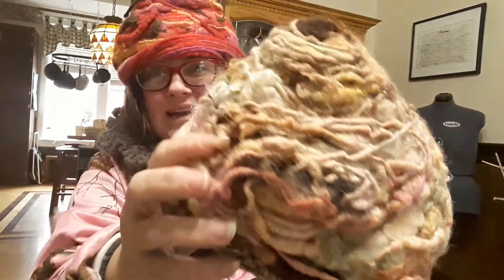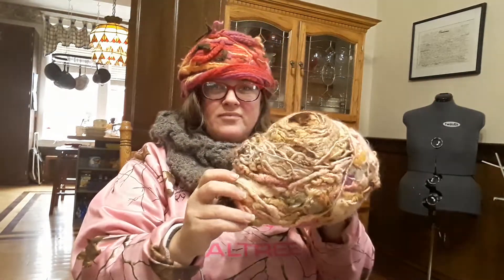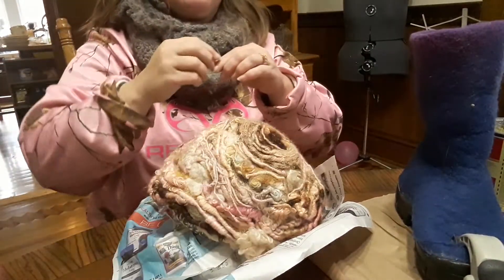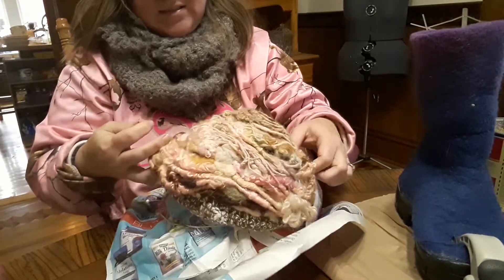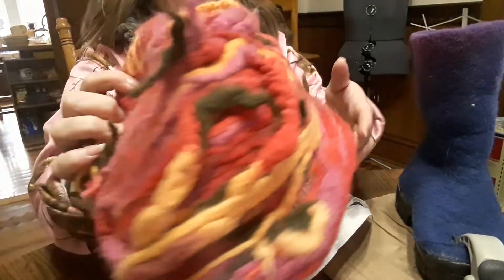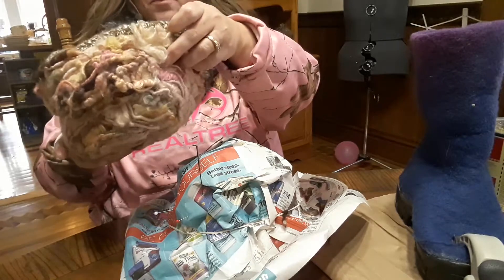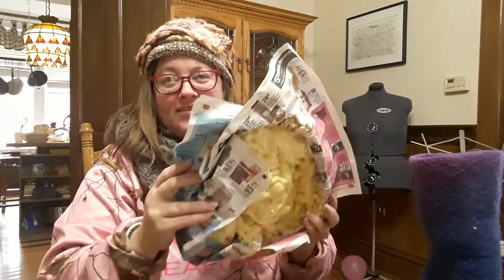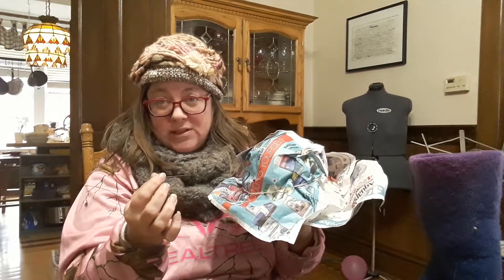Making a Felted Coiled "Art Yarn" hat Part 4.5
How I made a hat form finished this art yarn, felted coiled hat